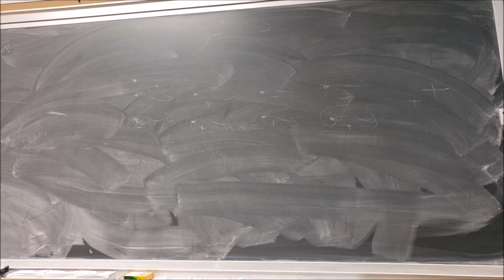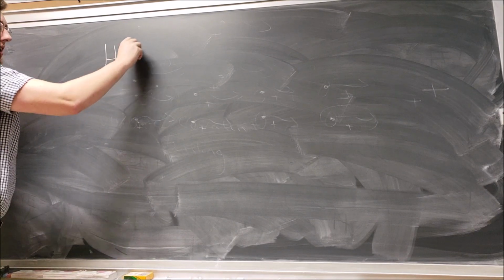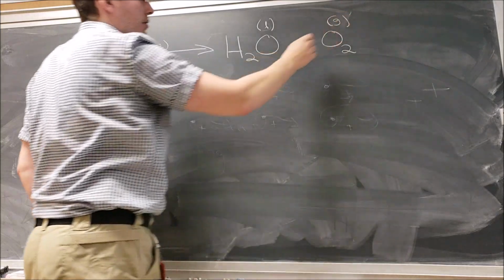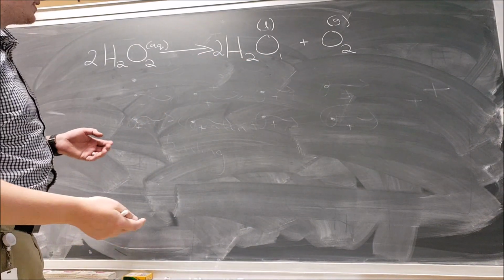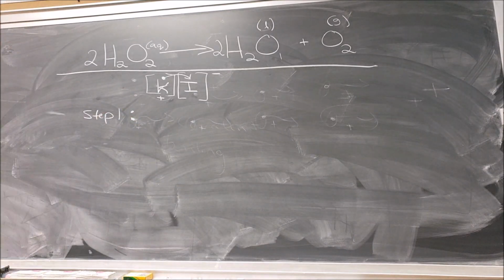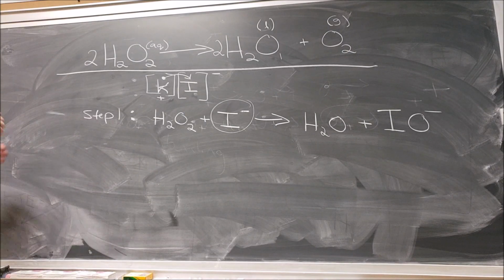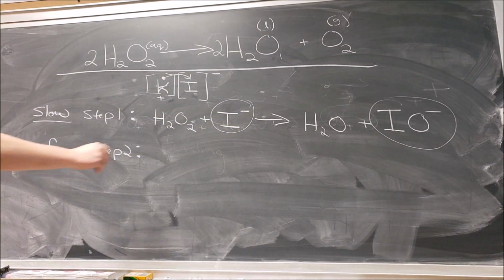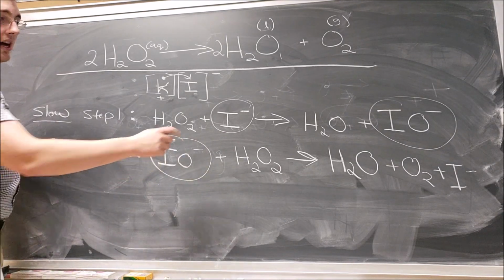How Do Catalysts Work?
Catalysts, Rate law, reaction mechanism, rate-determining step, elephant toothpaste.